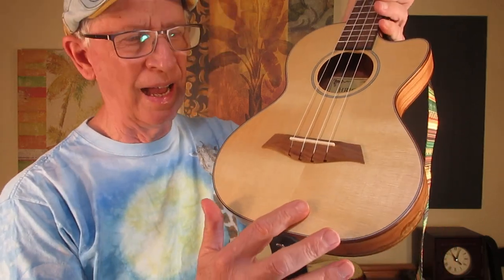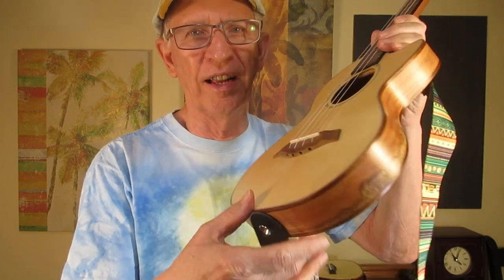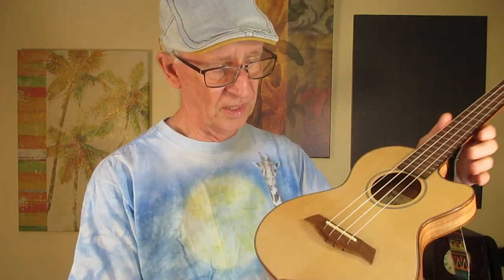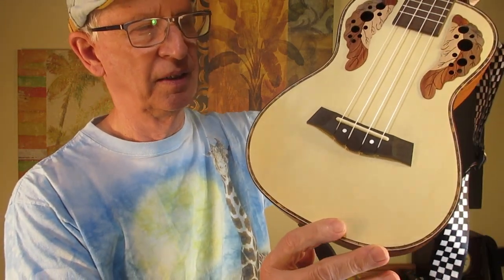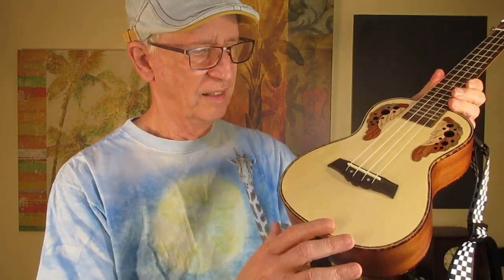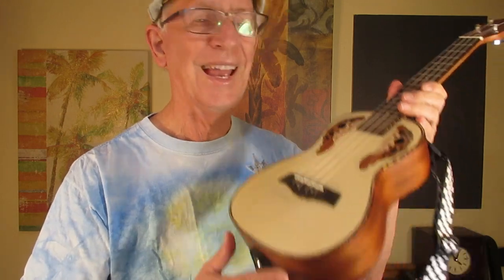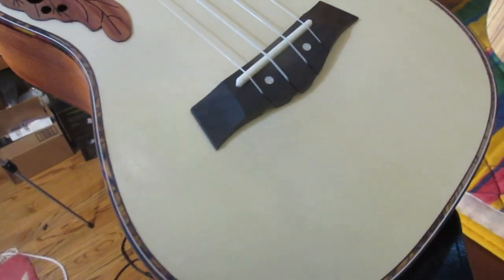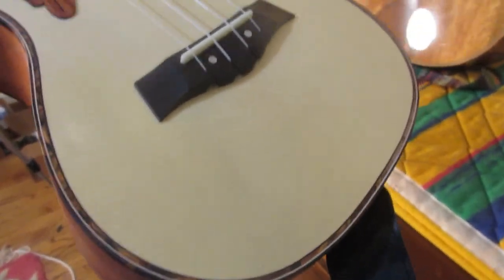Why Does My Ukulele Look Different On One Side Than The Other?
My friend Janie was concerned about the ukulele she just purchased because the wood looked different on one side of the uke than the other.  Was this a solid top?  Was there something wrong?  Is this one piece of wood or two?  Are the two pieces cut from the same sheet of wood?

Here's a link to Janie's unboxing of her new Ohana pineapple ukulele.

To find out more about this subject, search the term "bookmatching."

The very pretty ukulele I showed with excellent bookmatching is the Mq&Kun spruce and mahogany concert ukulele currently on Amazon for $54.99.